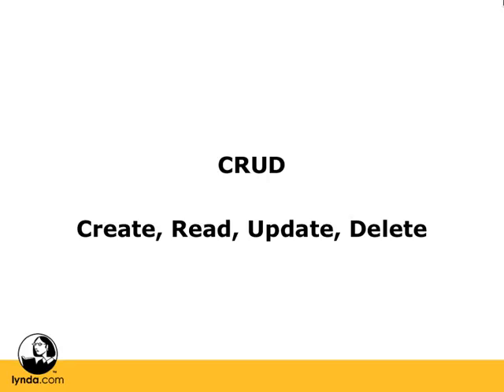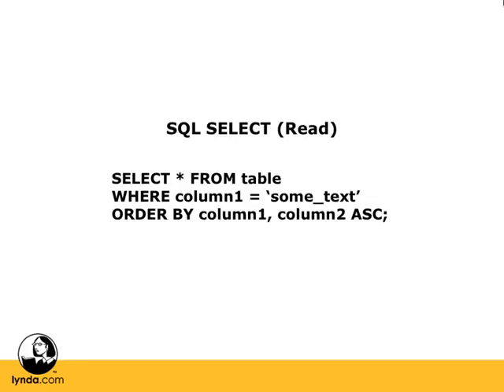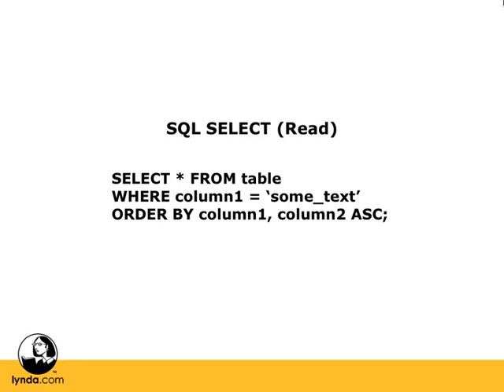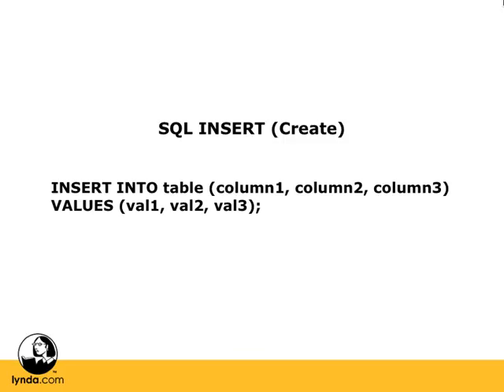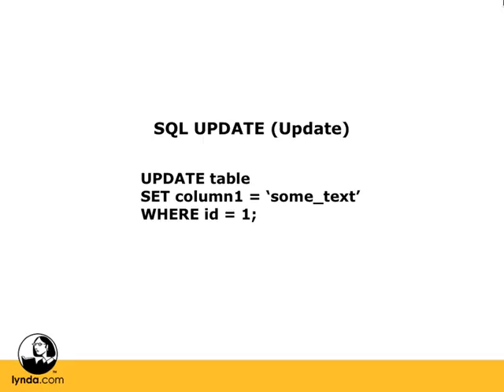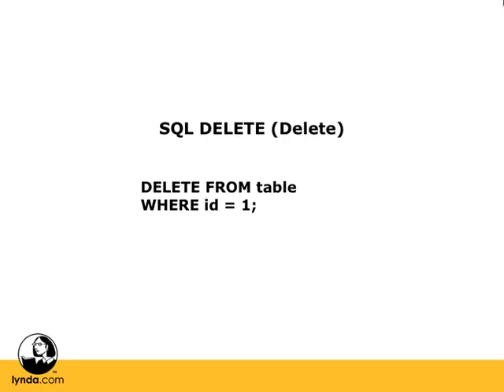PHP & MySQL.Essential-54.mov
The parties contest the learning how to deal with php & mysql.essential